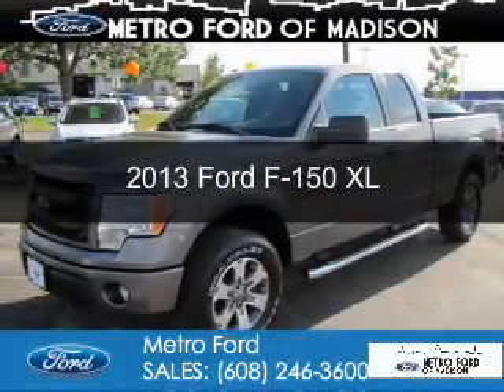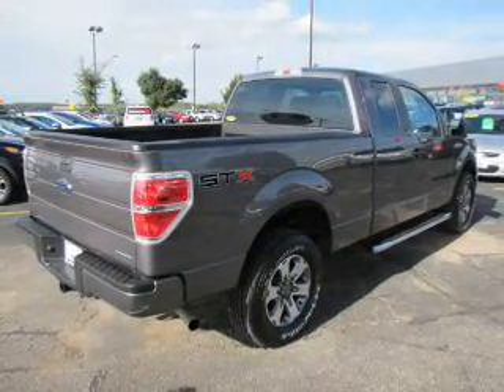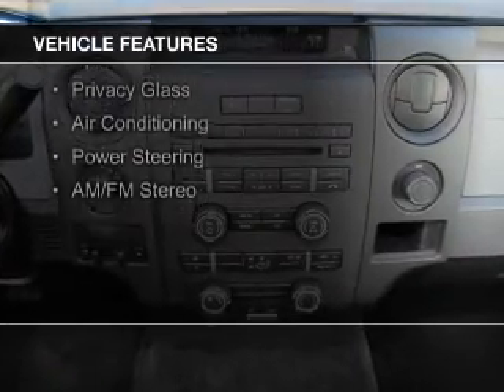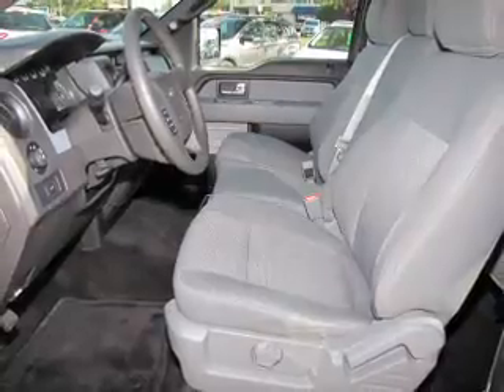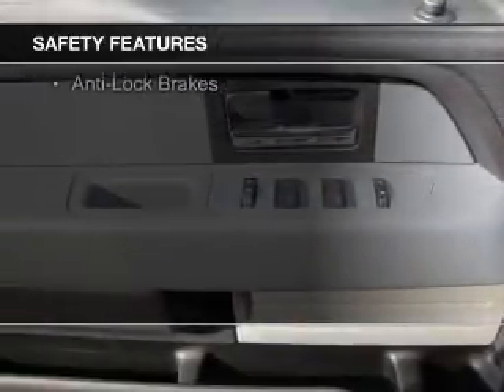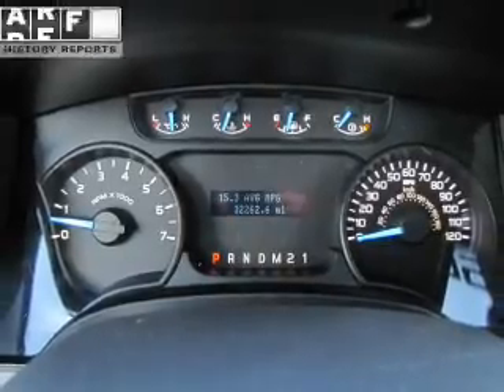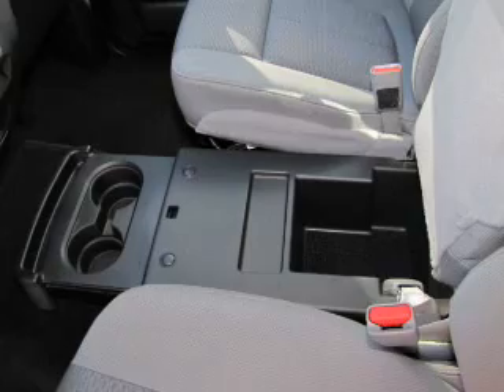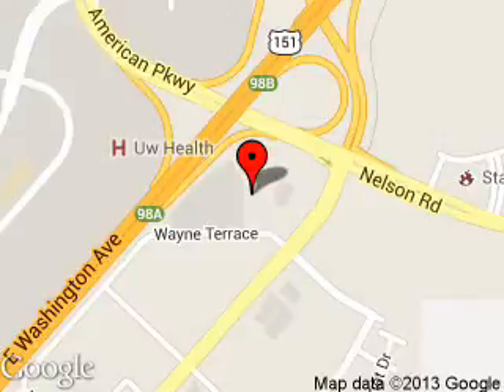2013 Ford F-150 - Madison WI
Phone:
Year: 2013
Make: Ford
Model: F-150
Trim: XL
Engine: 5.0 liter 8 cylinder 32 valve
Transmission: 6-Speed Automatic
Color: Sterling Gray Metallic
Mileage: 32127
Address:
5422 Wayne Terrace